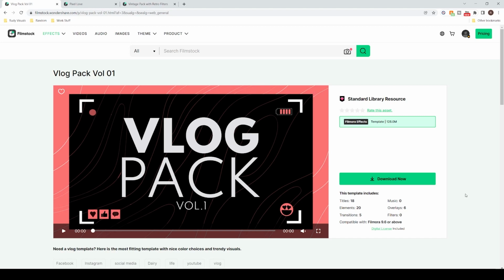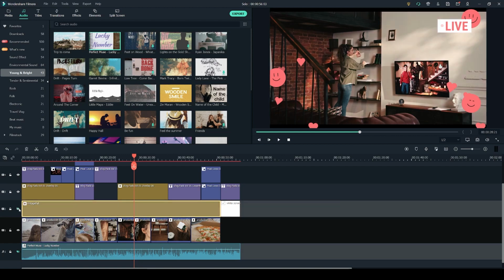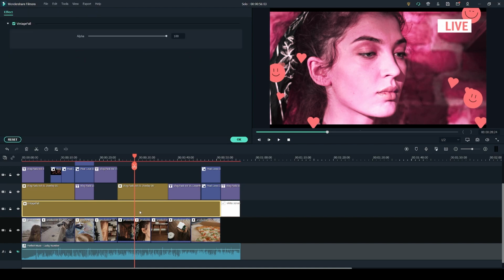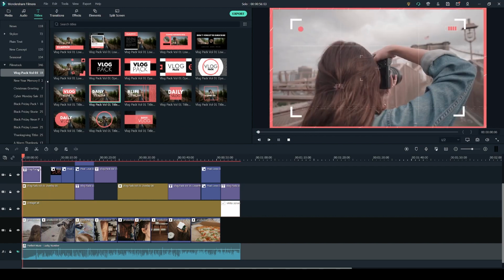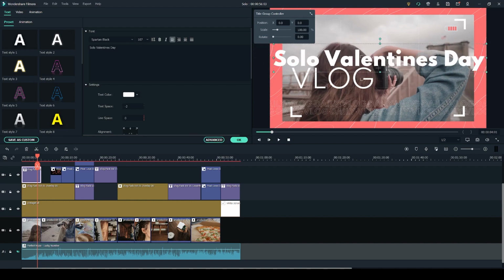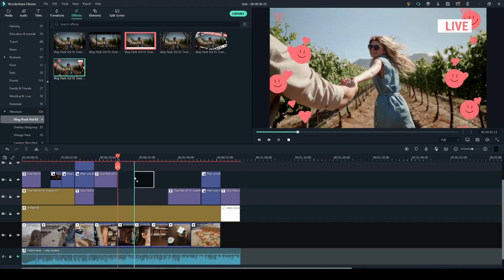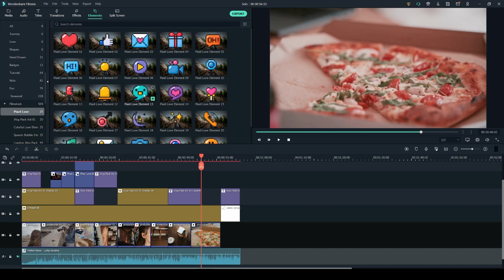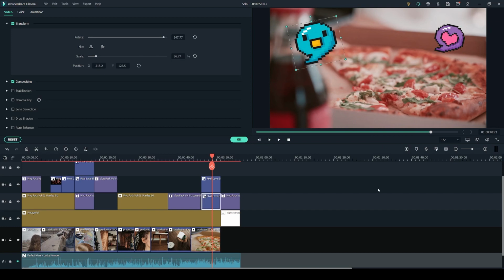Make a Single Valentine's Day Vlog | Filmora Effects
In this video, we talk about a few ideas and show you how we create a single Valentine's Day vlog, using Filmora and Filmstock. Even if you're spending Valentine's Day solo, there are still sweet things to do. Get Valentines templates and effects on Wondershare Filmstock

0:00 - Single Valentine's Day Ideas
1:13 - Single Valentine's Day Vlog
2:07 - Tutorial: How to Create a Valentine's Day Vlog